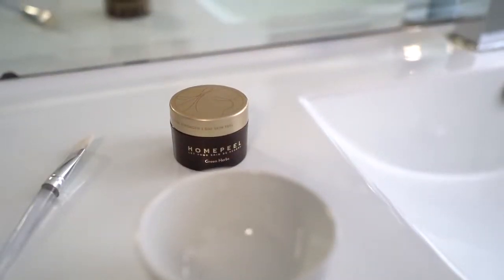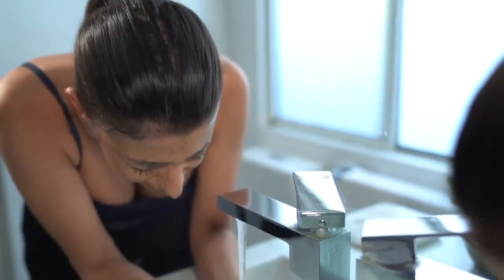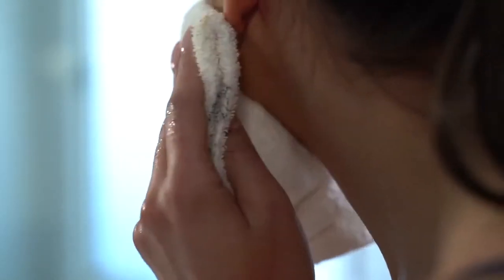Homepeel Instructional Video and Review